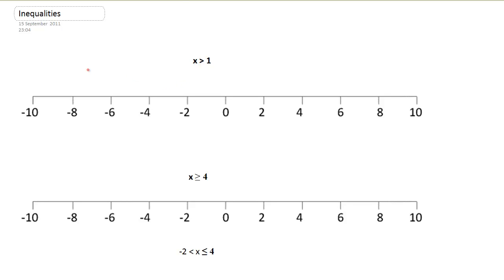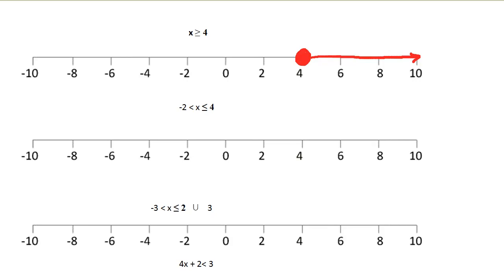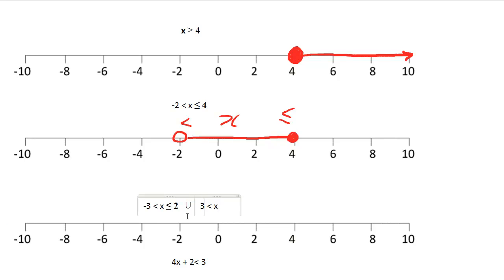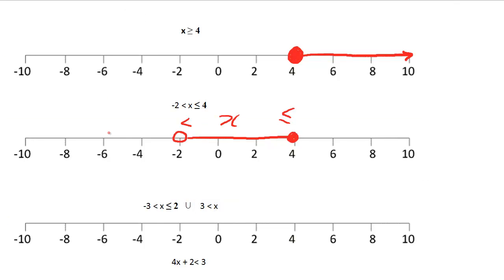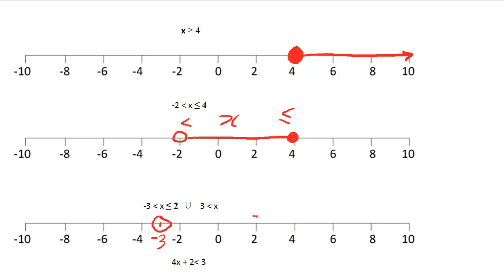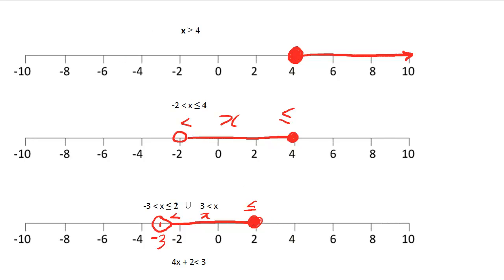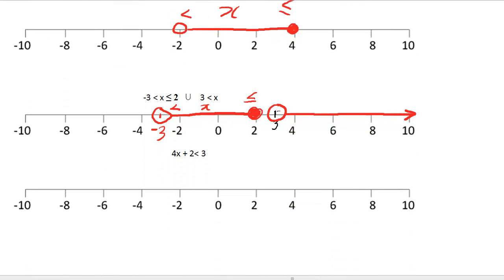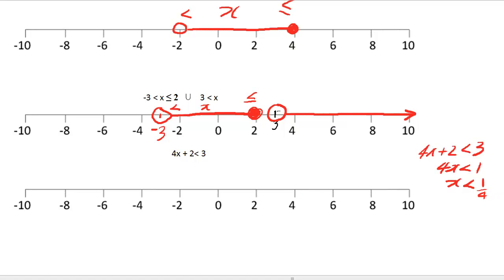inequalities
Drawing inequlities on a number line